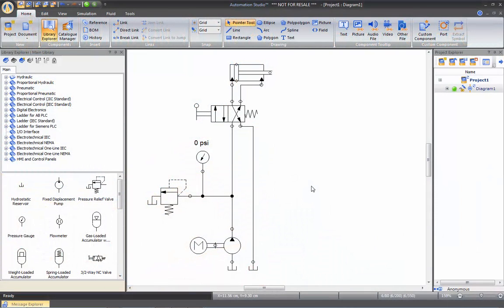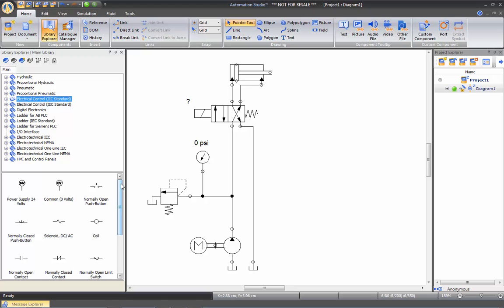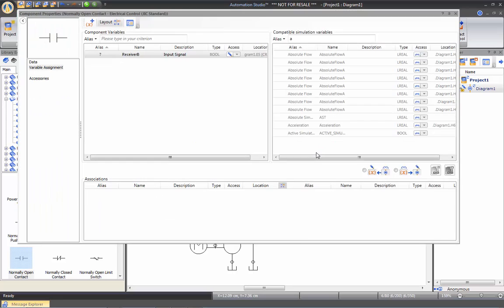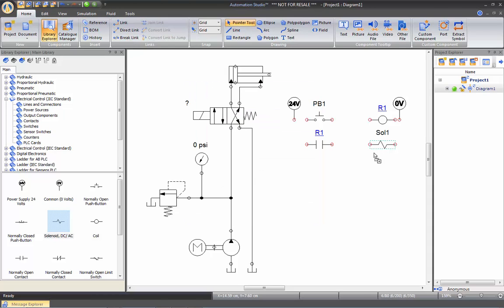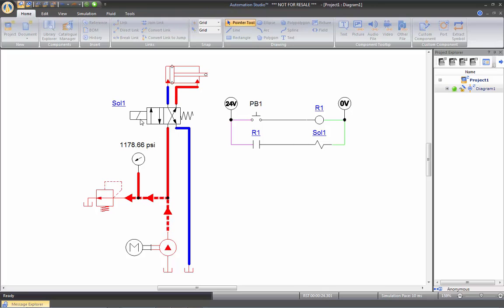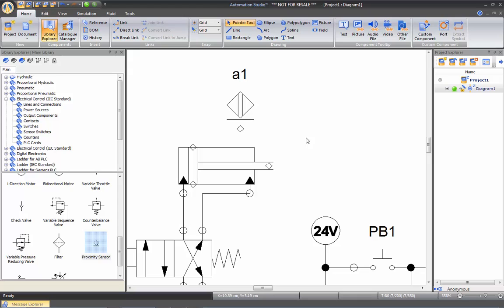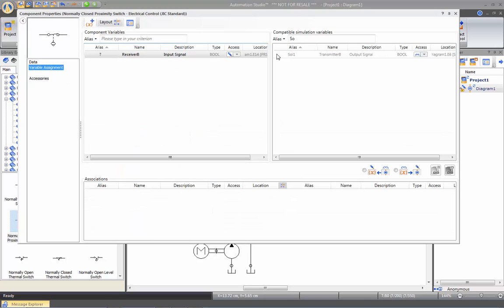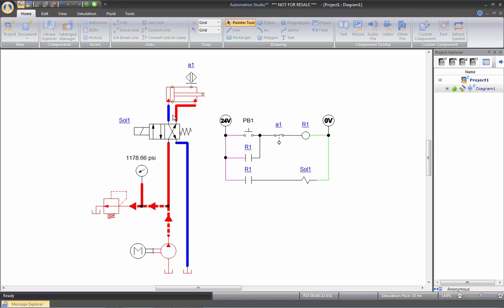Hydraulic - Creating an Electro Hydraulic Circuit - Automation Studio™